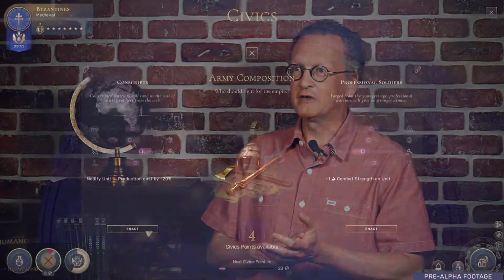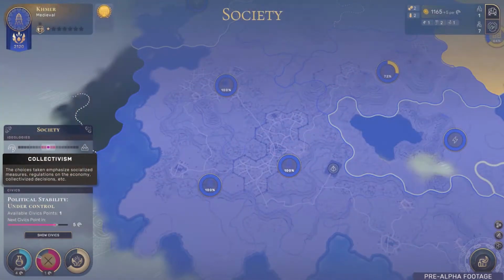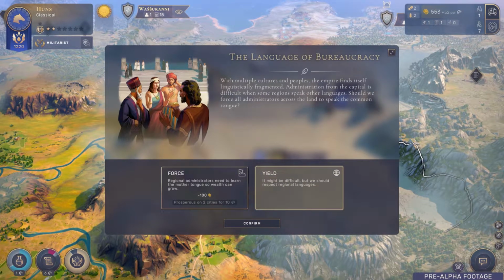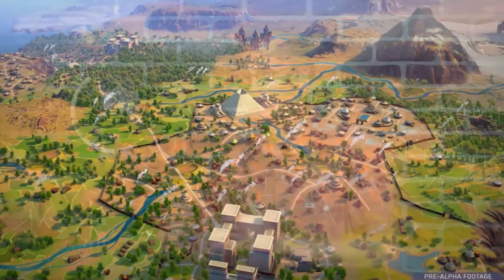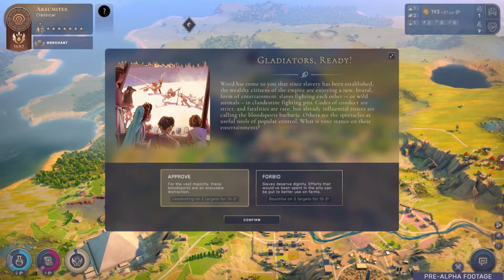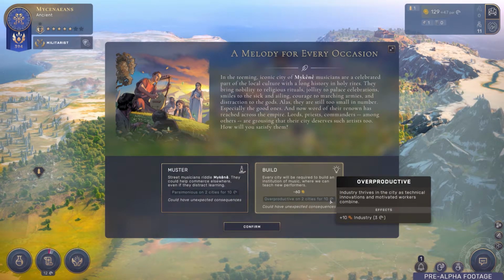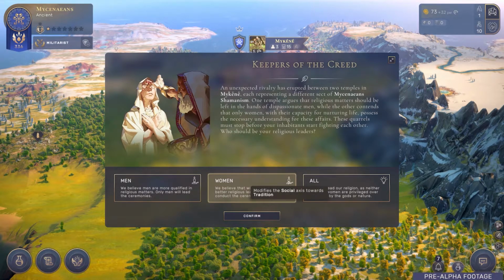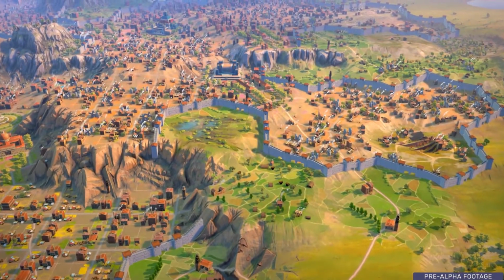Humankind [PC] Feature Focus: Civics & Ideologies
Humankind is a historical turn-based strategy where you'll be leading your people from the Neolithic era to the modern age, combining cultures as you progress through the eras to create your own unique civilization.

What structure will your government have? Will your military have conscripts or professional soldiers? Will land ownership be Inherited or Communal? You may not be able to change these things in the real world, but these are the decisions that you will be making to shape your society in Humankind, our upcoming turn-based historical strategy title.

Each Civics decision has direct impacts on gameplay and will help to position the player along 4 ideological axes: economy, geopolitics, government, and society. These axes represent values and societal structure in the game world.  Civics decisions will be triggered by game situations, so that they make sense in context, and will have direct gameplay impacts that will last throughout the game. Narrative events based on real historical situations will present additional choices that will shape your ideologies.

Humankind will release for PC/Mac in 2021.